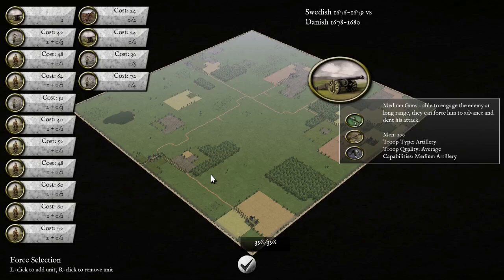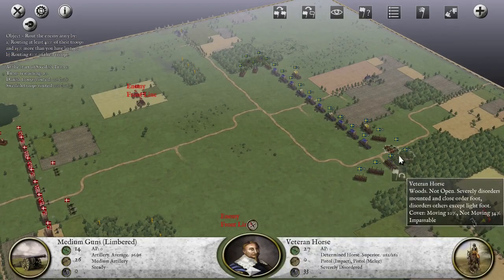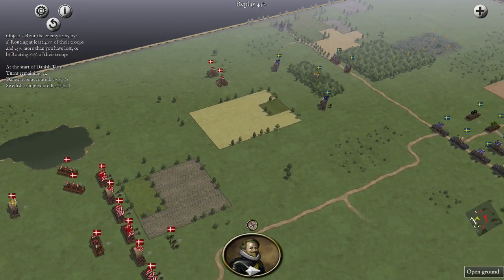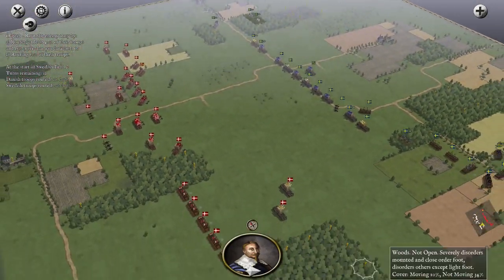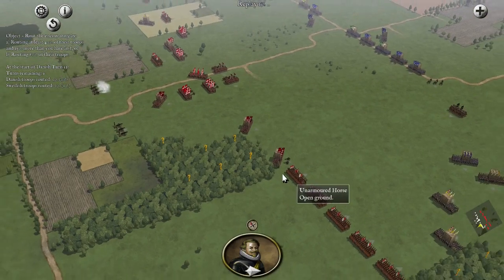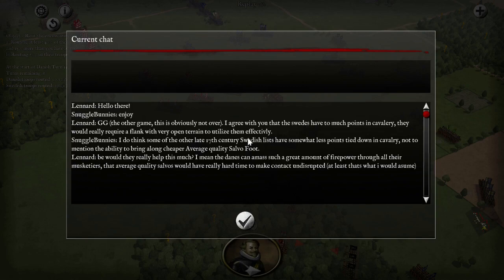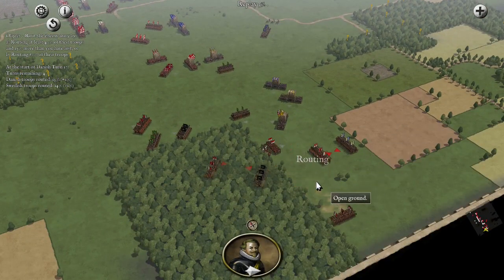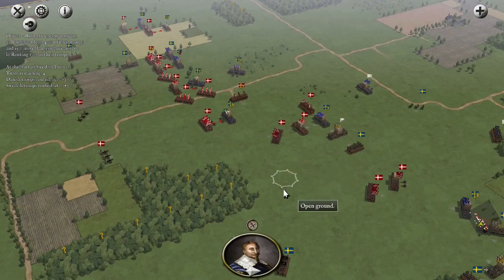Pike and Shot Multiplayer #43: Swedes vs Danes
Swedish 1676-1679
vs
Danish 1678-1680